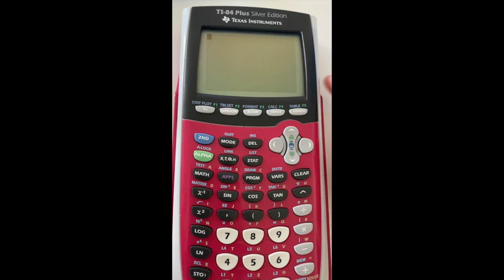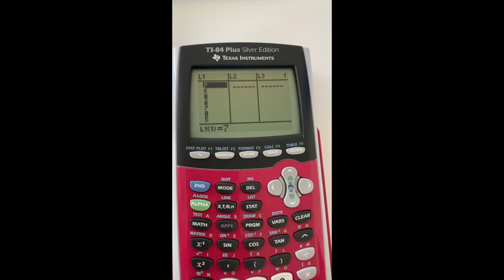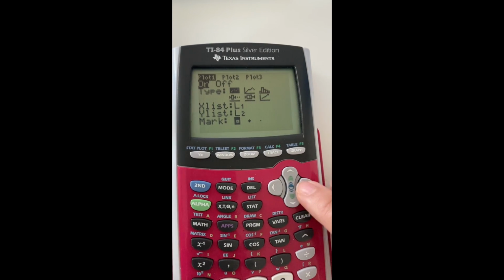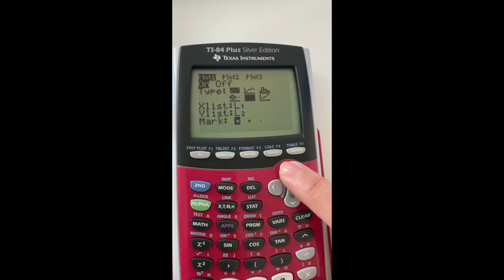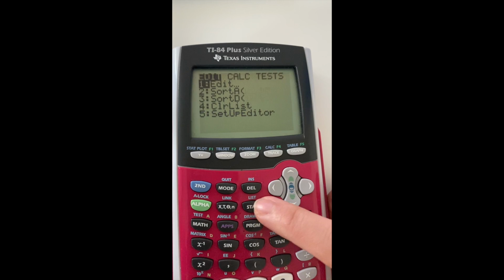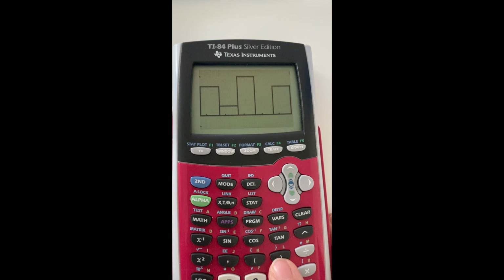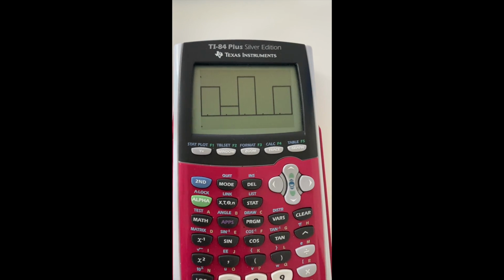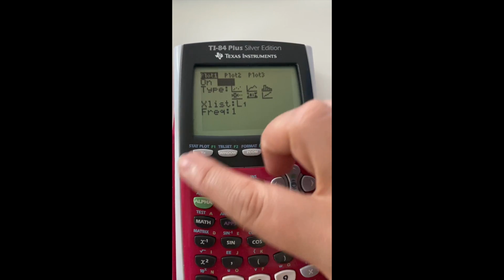Graphing Calc Histogram Tutorial